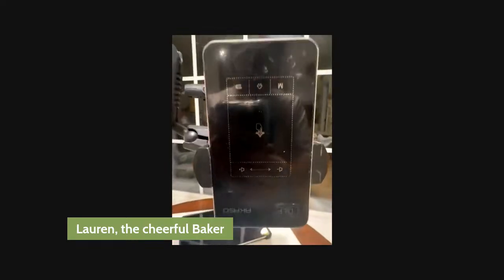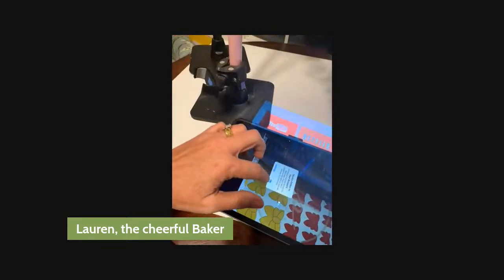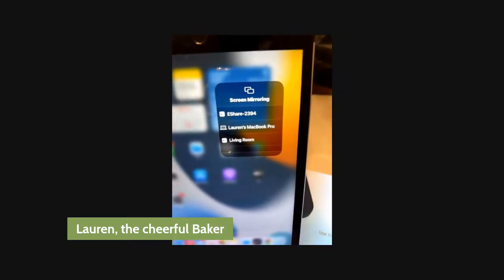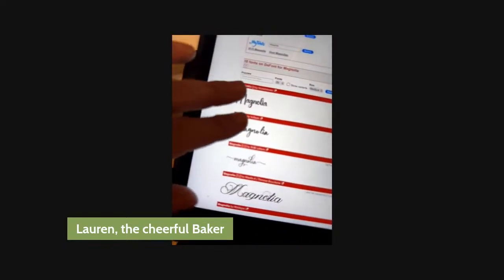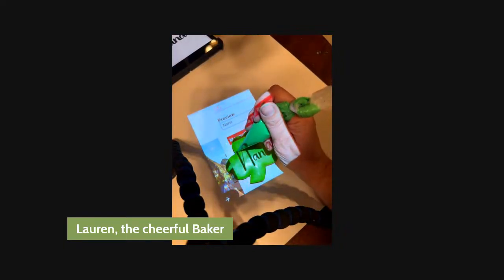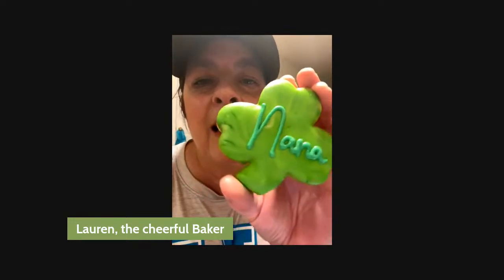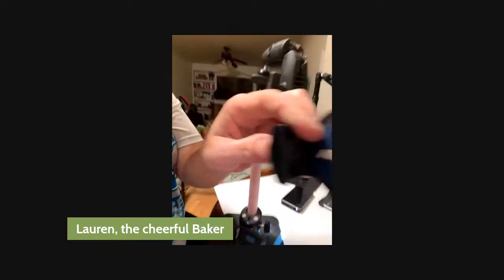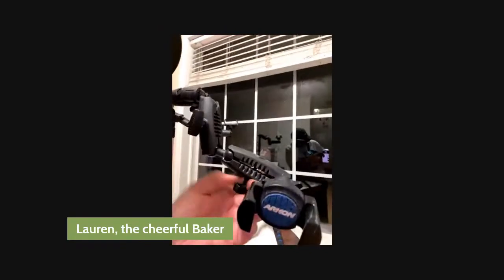Cookie Projector tutorial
I am going to share my favorite cookie projector with you and show you how to use it.